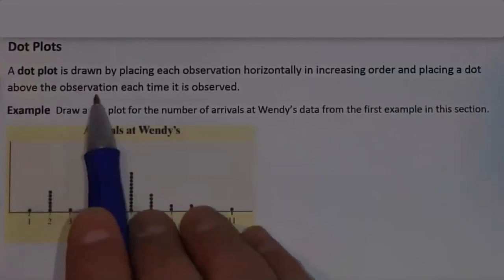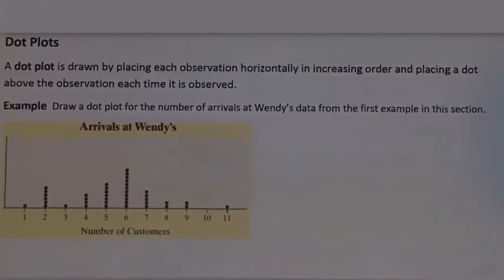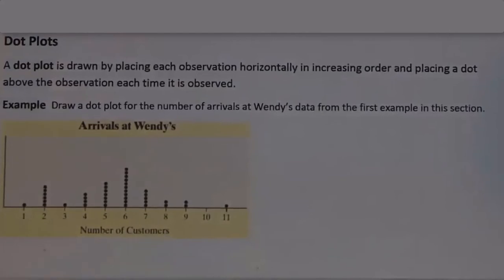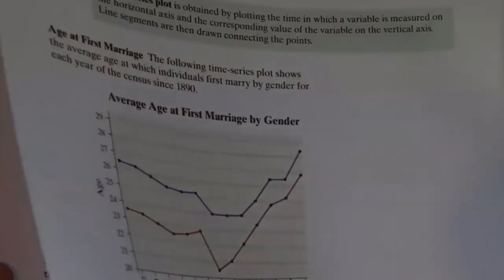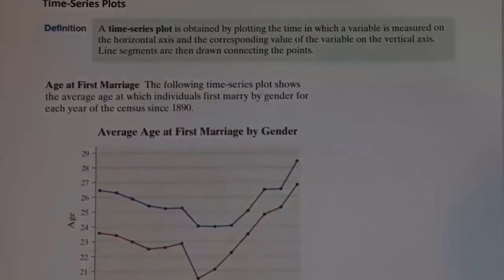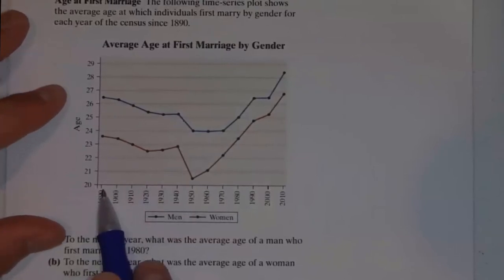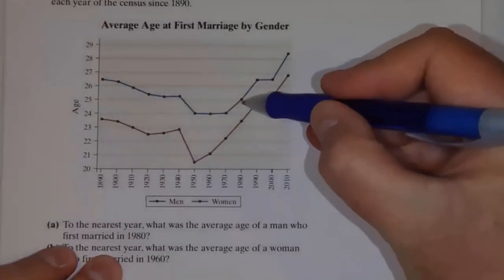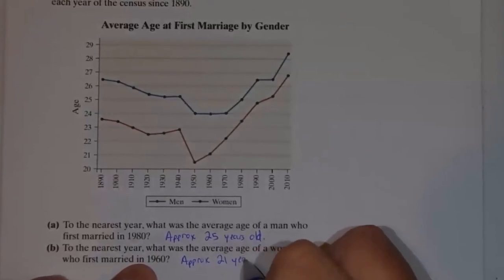Statistics Section 2.2 Video 5 of 5 (Math 145 6e)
Dot Plots and Time-Series Plots